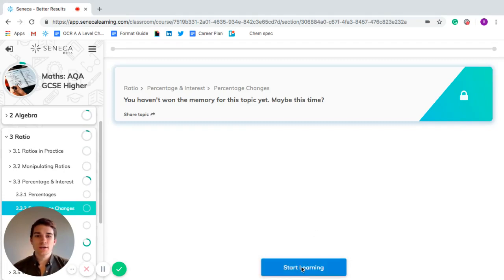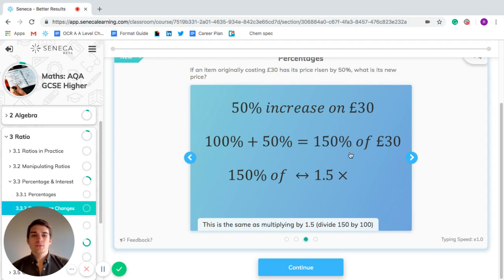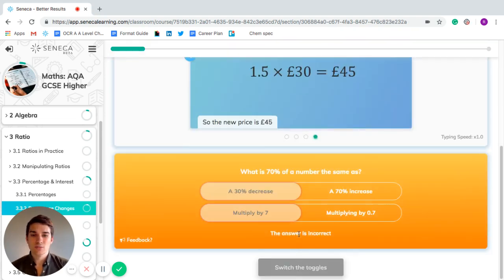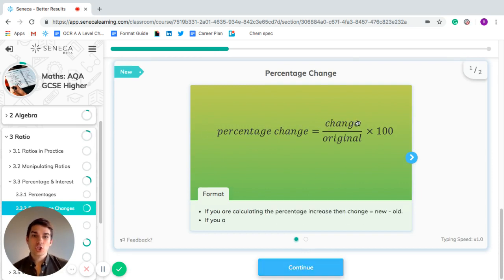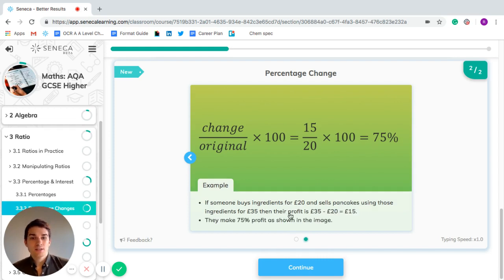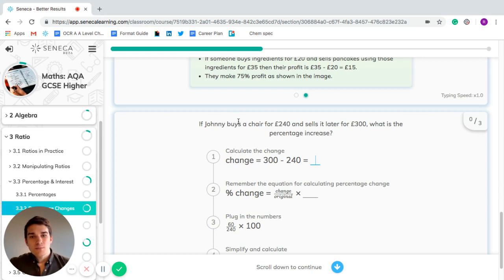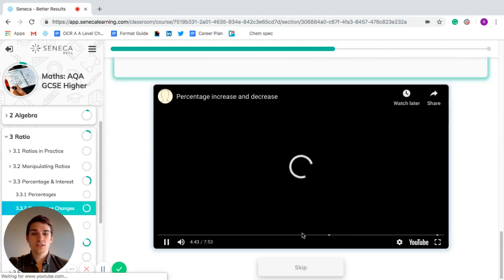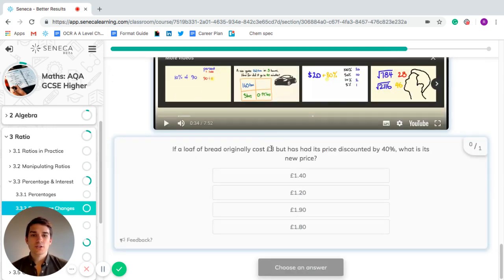Percentage Change - GCSE Maths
If you have a new price and an old price, you need to know how to work out what the percentage change is.

Video Notes:
Work out the difference between the new value and the original value.